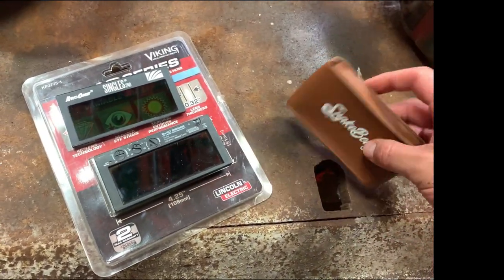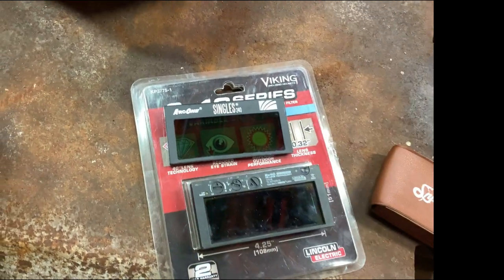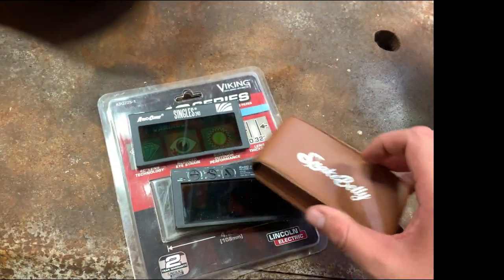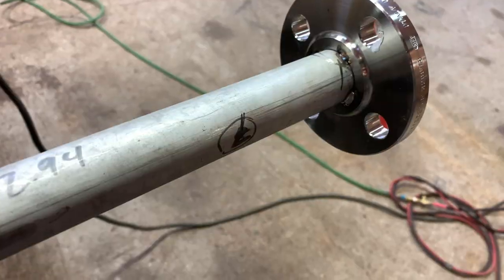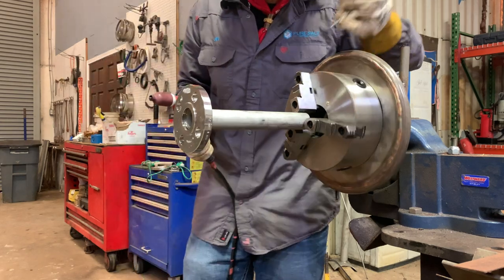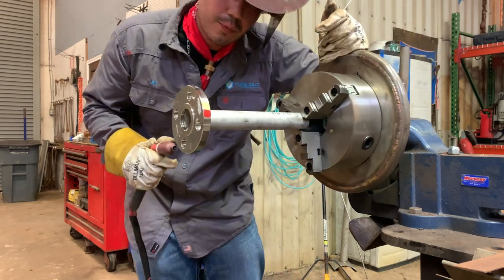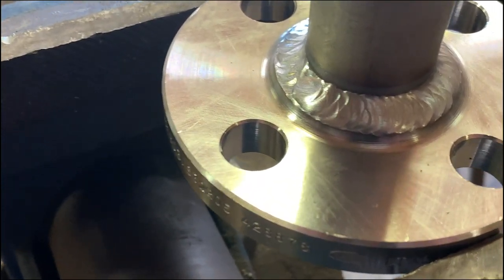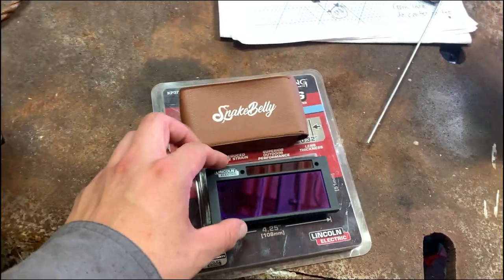Welding Lens | Snakebelly Variable Shade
My friend @Arc- Show sent me his lens to test out and give him my honest opinion. Check it out guys. Peace!!